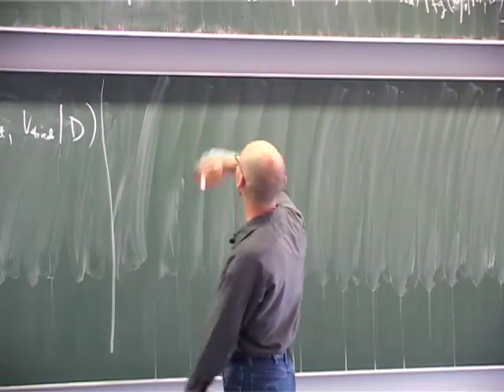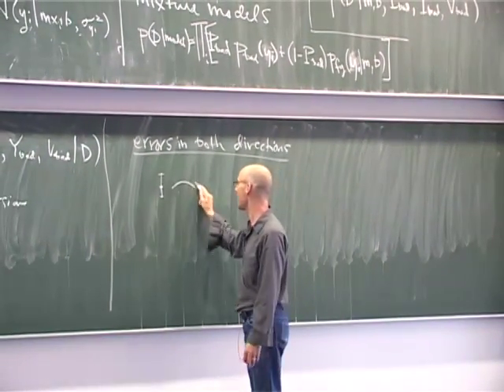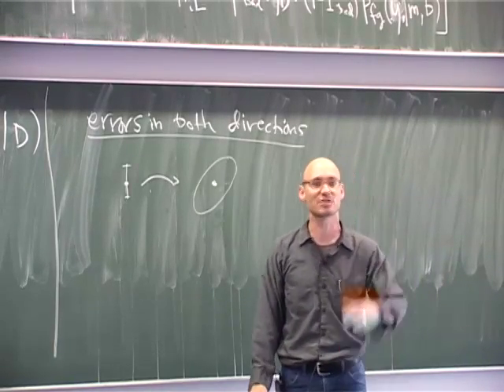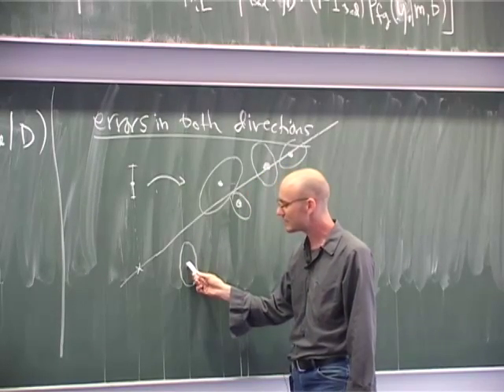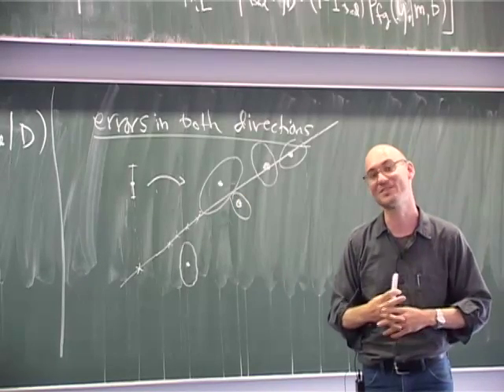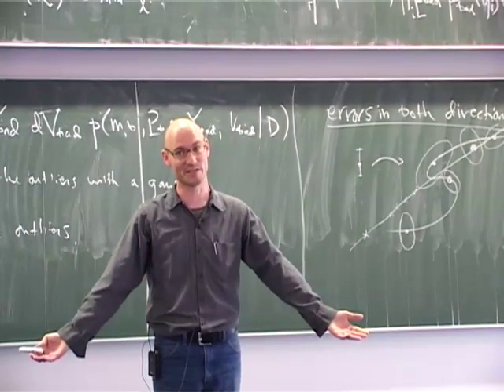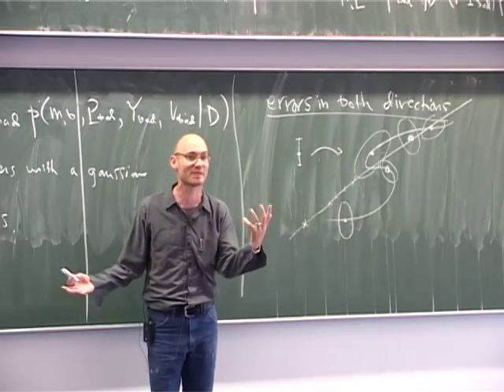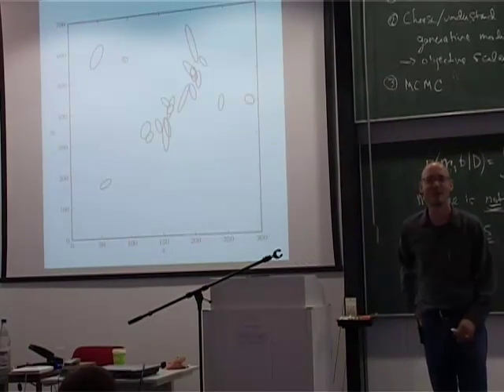David Hogg: Model fitting (part 6 of 7)